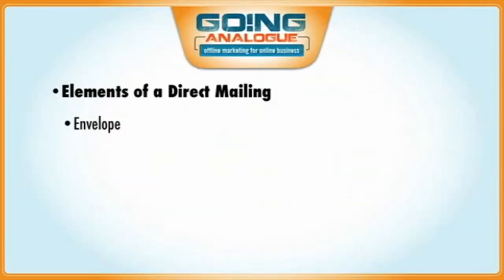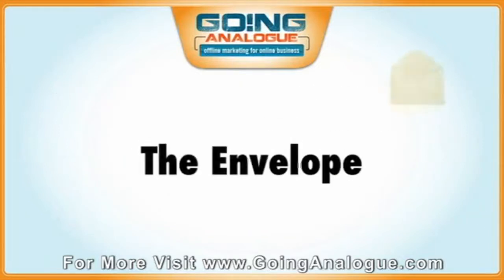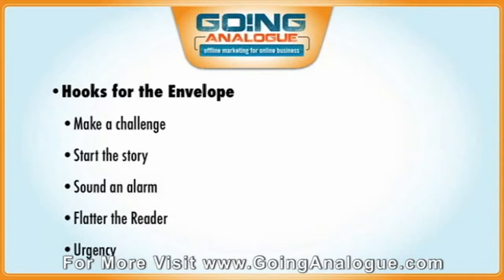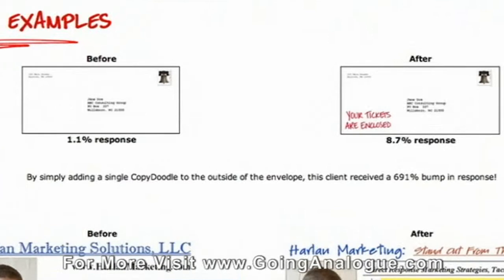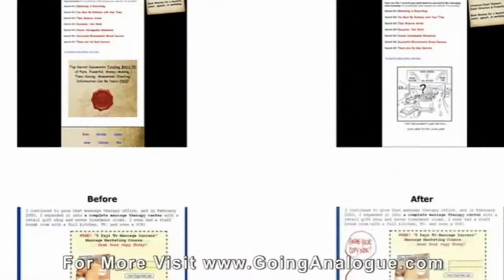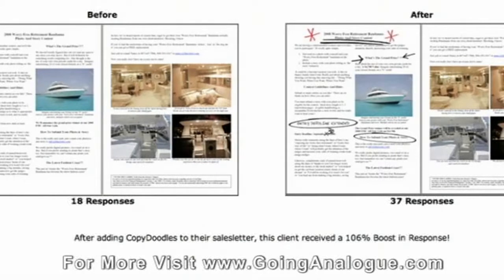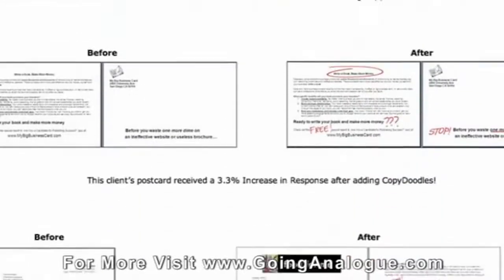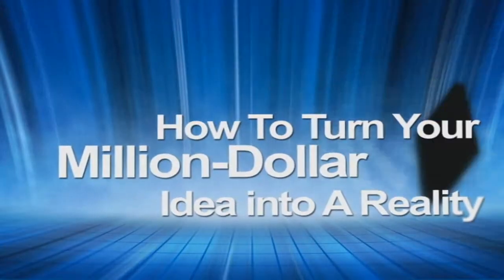Elements, Tips & Tricks For Effective Direct Mail Campaigns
Pete Williams talks about the elements of Direct Mailing